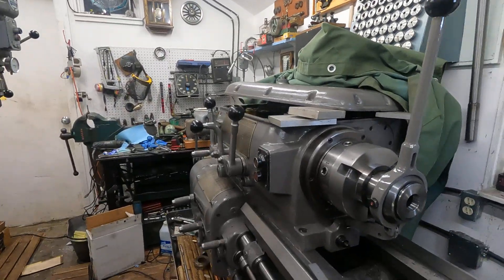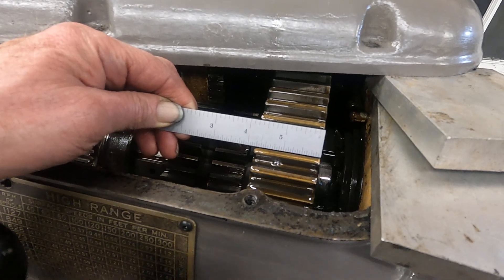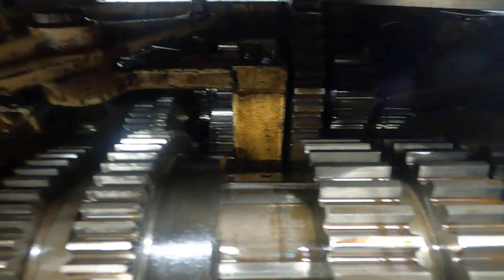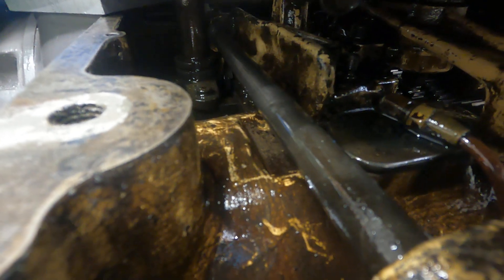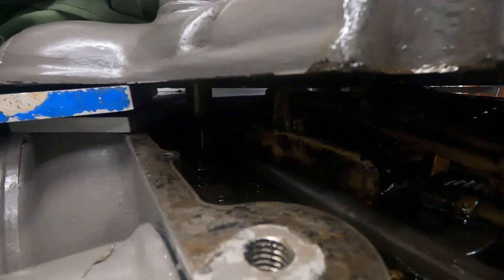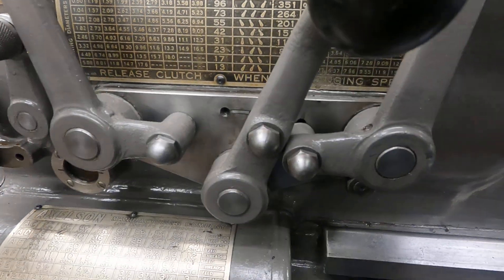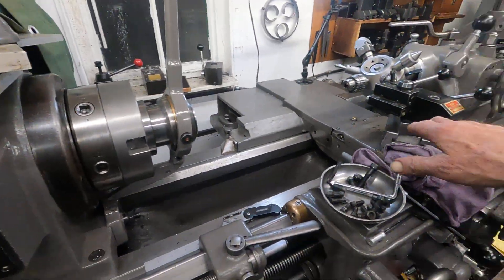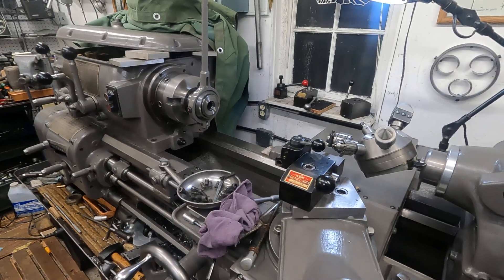Axelson lathe early headstock gearing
A quick look into the early 1941 Axelson headstock shows a different arrangement from war time and later machines. There is an adjustment that I do not know, not shown in manuals.
 Heading back to the tool & cutter grinder next.